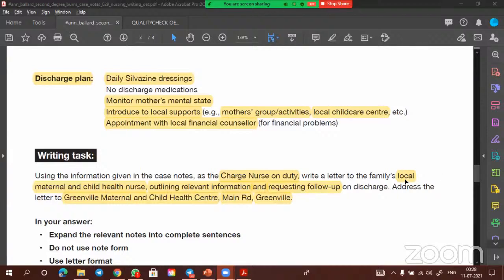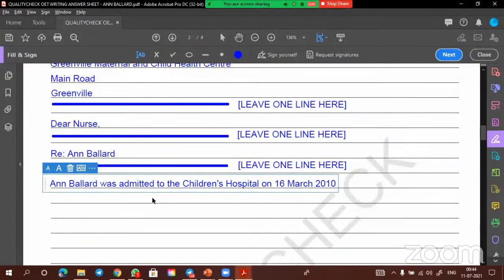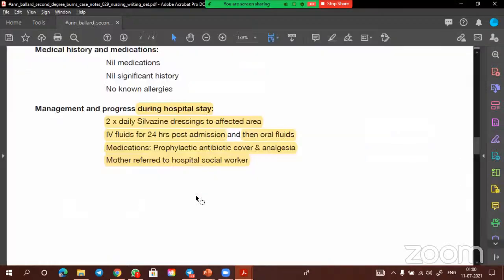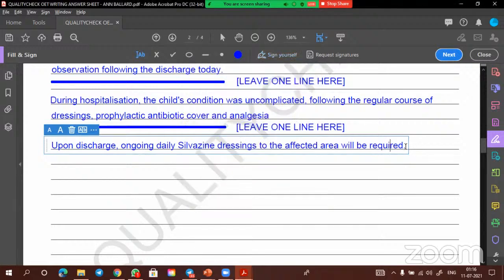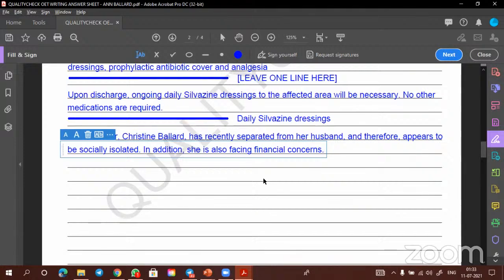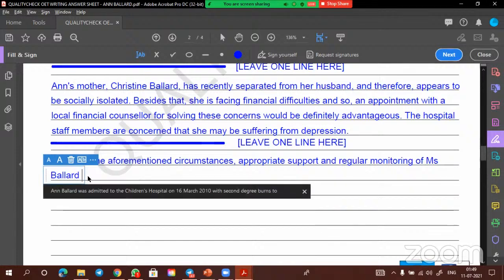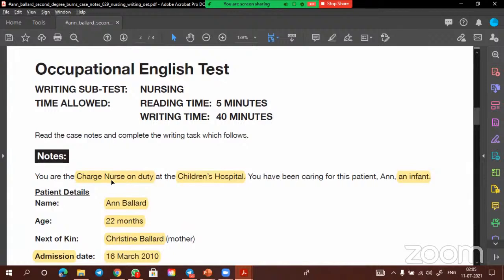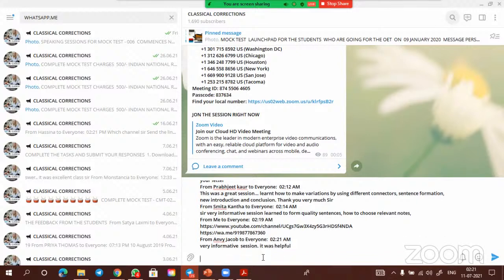QQ-1012 - Ann Ballard - Second Degree Burns - Nursing - Sandra Manuel